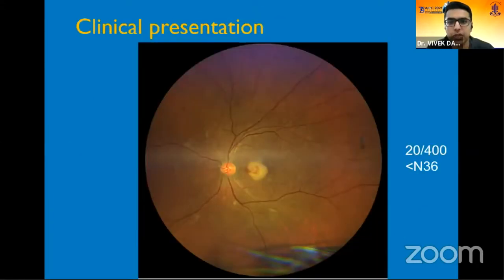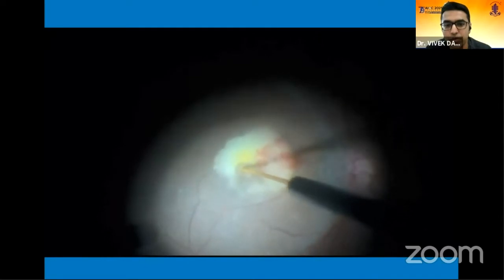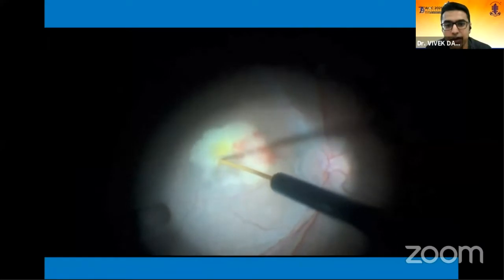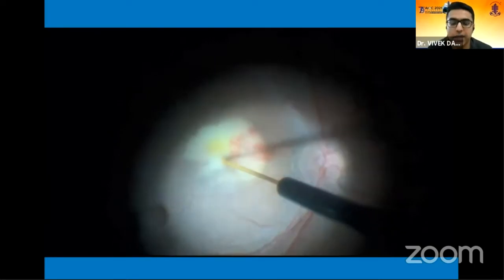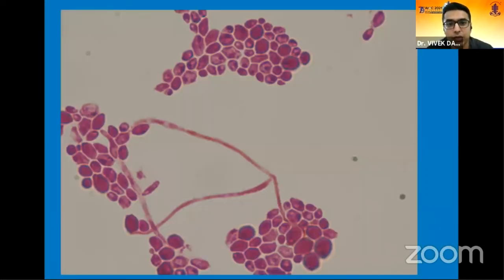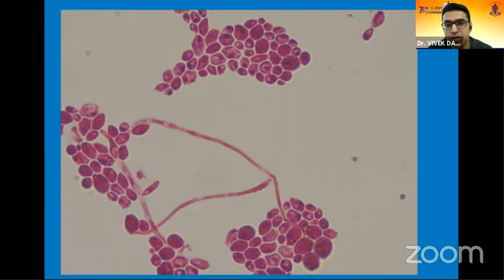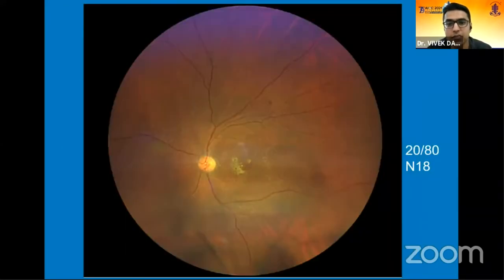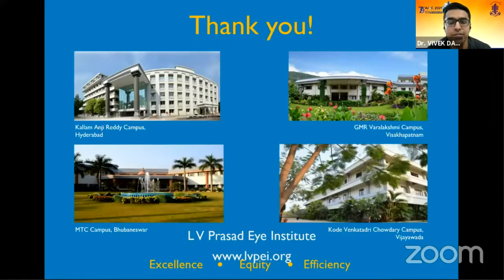AIOC2021 - GP88 - Topic - Dr Vivek Dave - Subfoveal